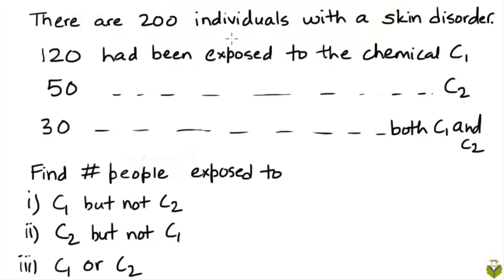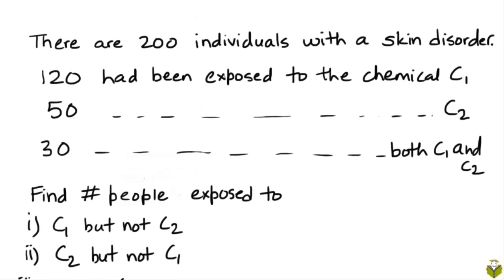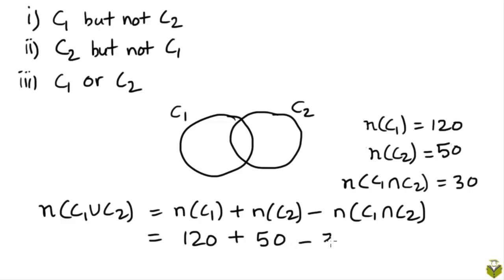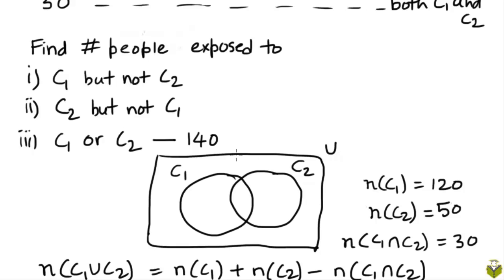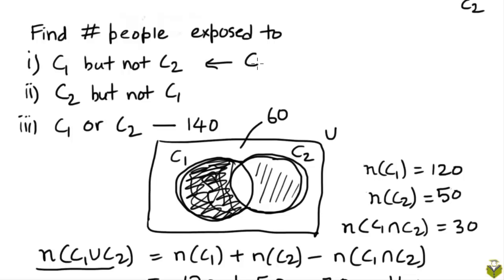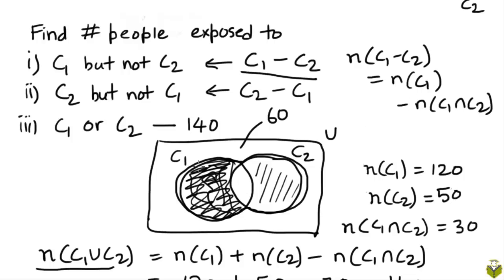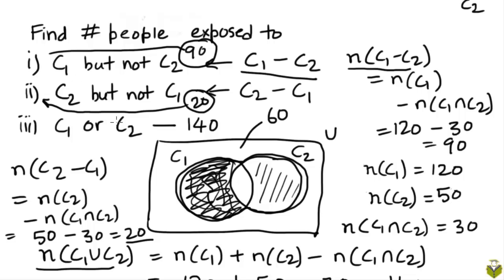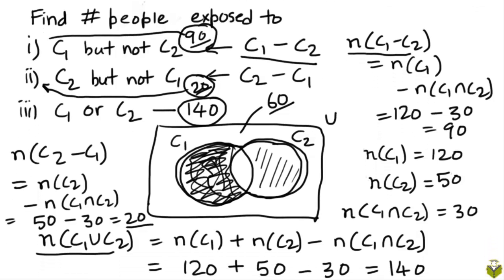65 Set Union and Intersection problem2